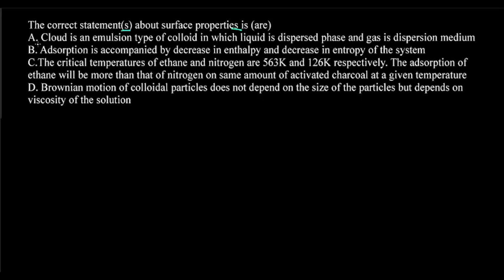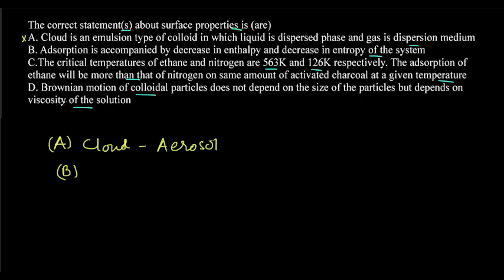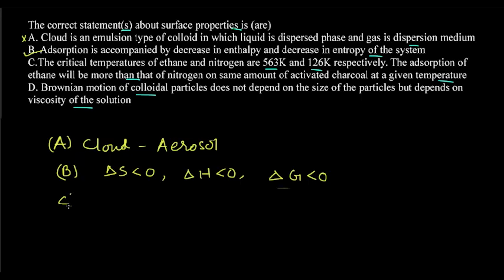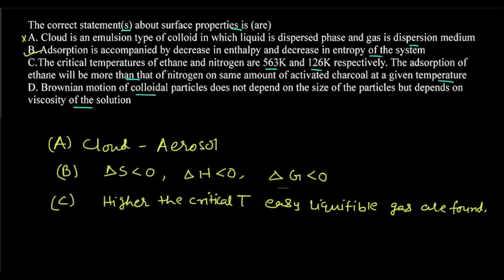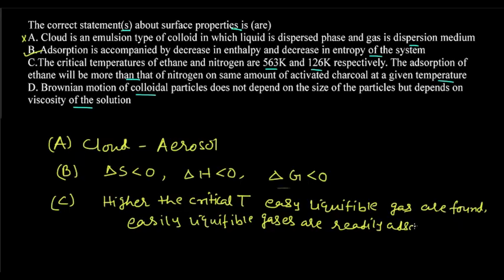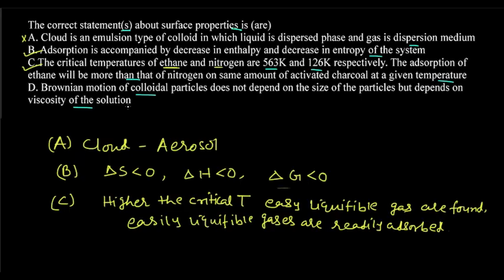JEE Advanced 2017 Chemistry Paper II Code 7 Q 27 Solution